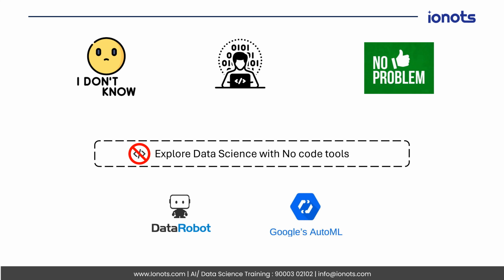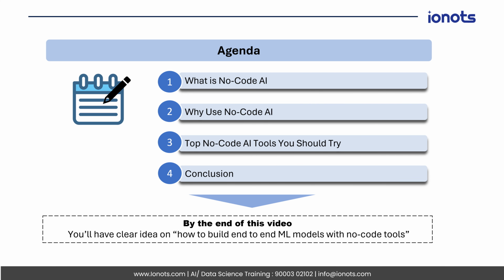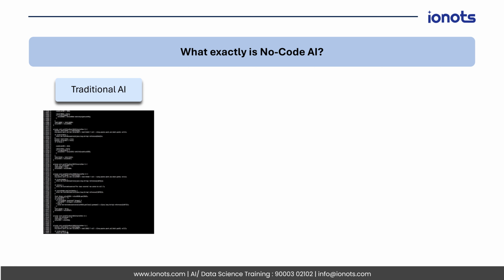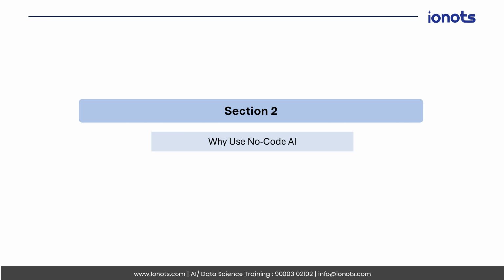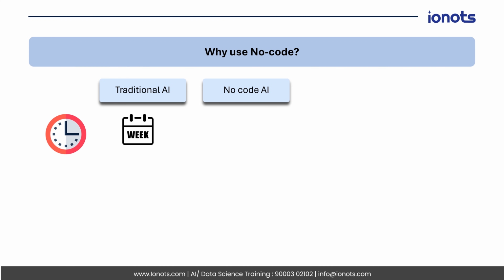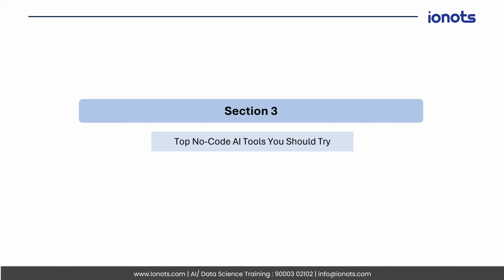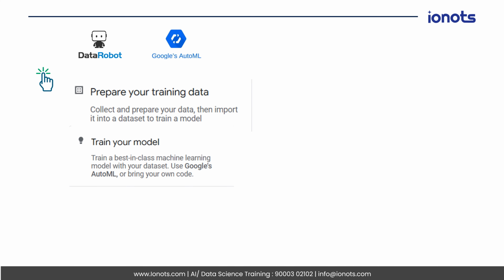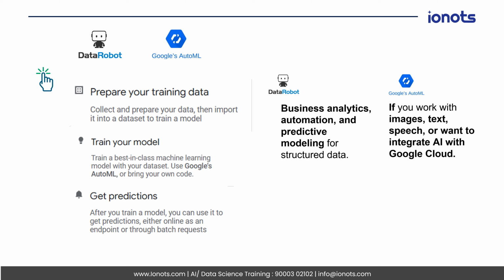NO CODE AI Tools Are REVOLUTIONIZING 2025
Data Science Without Code? Exploring No-Code AI Tools!

Think you need coding skills to build AI models? Think again! In this video, we explore powerful no-code AI tools that let you create machine learning models without writing a single line of code.

What You'll Learn:
✅ What is No-Code AI and how does it work?
✅ How Google AutoML and DataRobot make AI accessible to everyone
✅ The pros and cons of using no-code AI tools
✅ How you can get started today!

No coding? No problem! 🚀

📌 Want to fast-track your journey? Enroll in the Ionots Data Science Course and start learning from industry experts